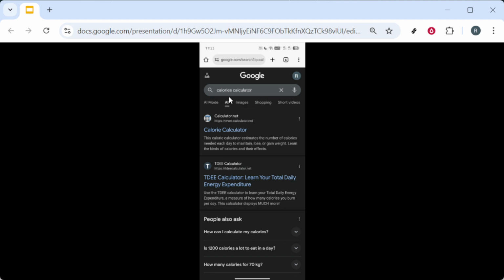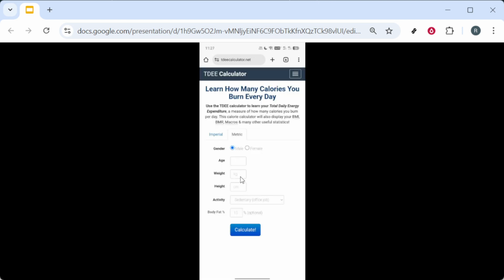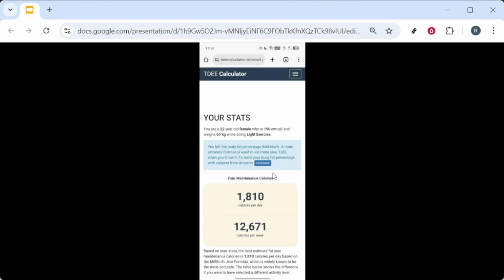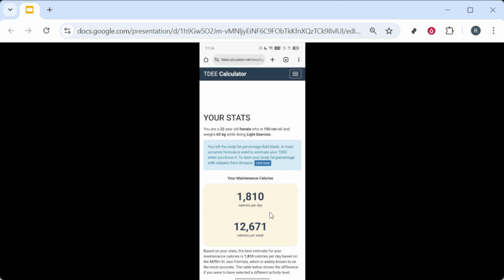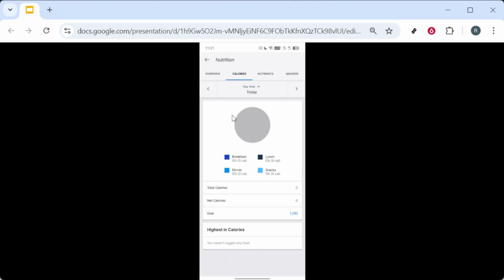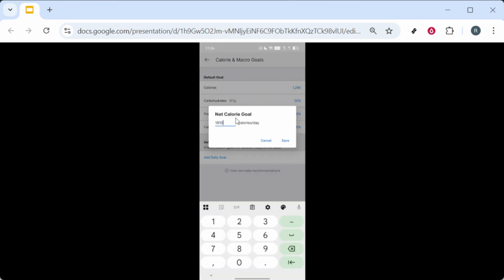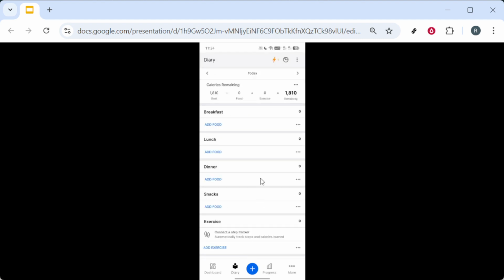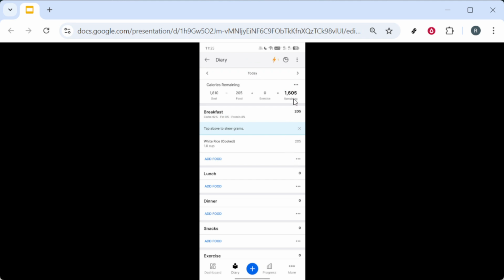How to Calculate Calories on MyFitnessPal | Easy Guide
Wondering how MyFitnessPal calculates your calories? 🔥 This easy guide explains how the app uses your age, height, weight, and activity level to set targets. You’ll also learn how to adjust goals based on your progress. Understand your calorie balance and take control of your nutrition!
✅ Highlights:

Learn how calorie goals are auto-calculated
Adjust targets for weight loss or gain
View breakdown of daily macros
Track progress through reports and insights